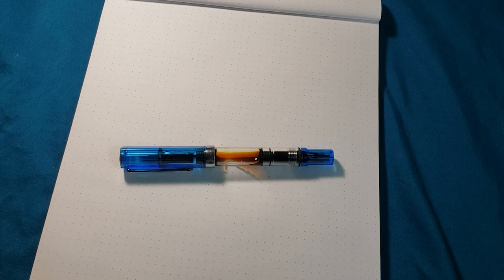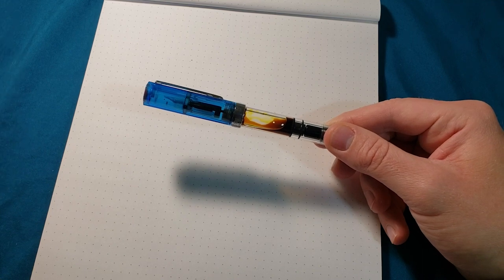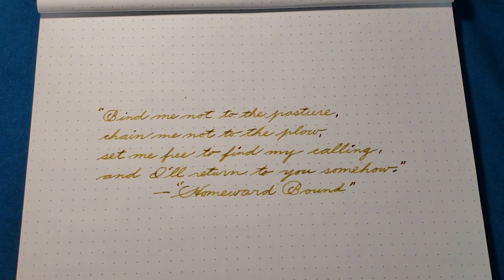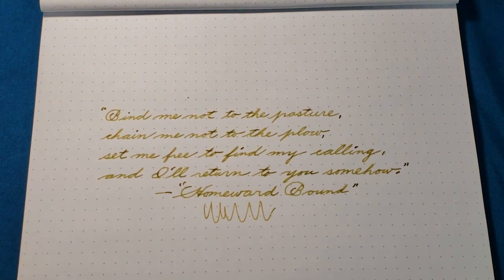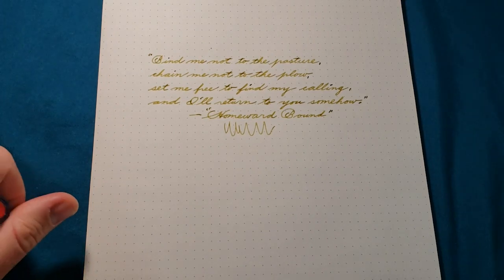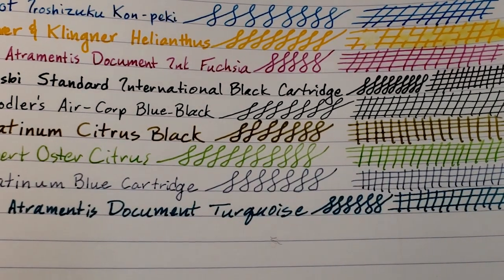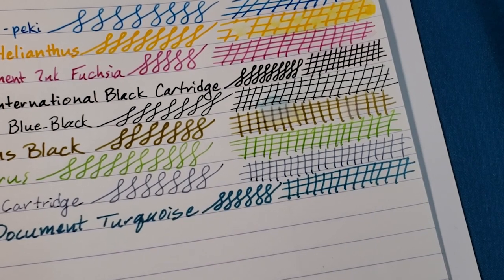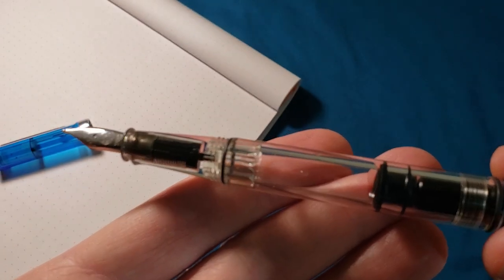Platinum Citrus Black Review: A Color-changing, Water Resistant Fountain Pen Ink!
Citrus Black is a Platinum fountain pen ink that is water resistant. It is also an iron gall ink that goes down on the page dark yellow and slowly deepens to a dark brown, almost yellow-black. Citrus Black fountain pen ink is a lot of fun to use, and it was well-behaved in my TWSBI Eco. It's great for journaling and other writing you want to last a long time. This ink also has some understated shading and texture. Is it one of the best fountain pen inks out there? If you enjoy the color (which isn't for everyone), it certain could be.